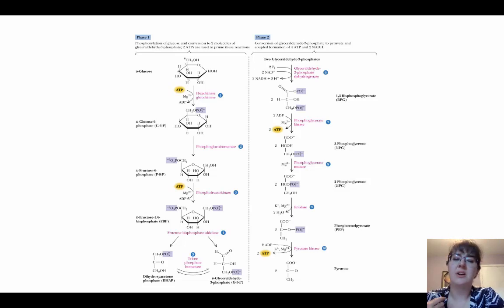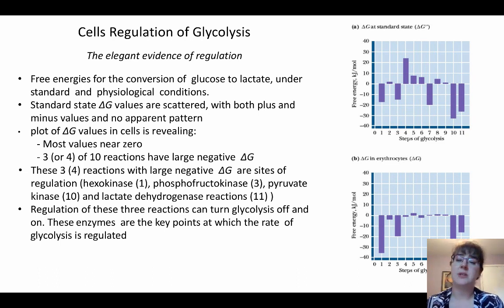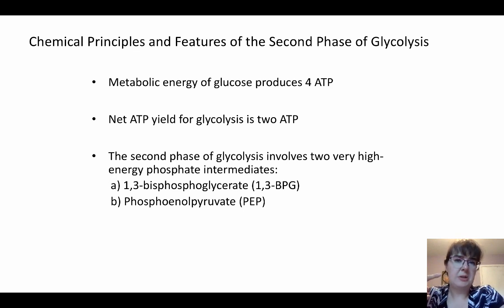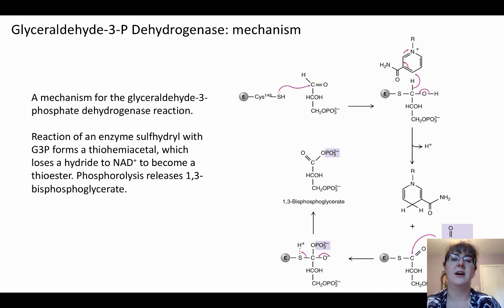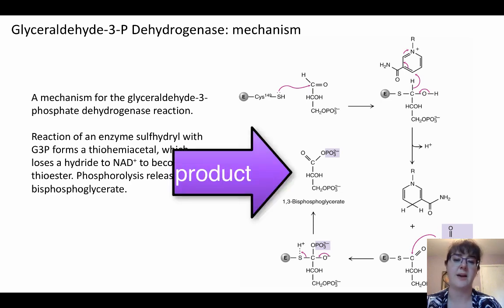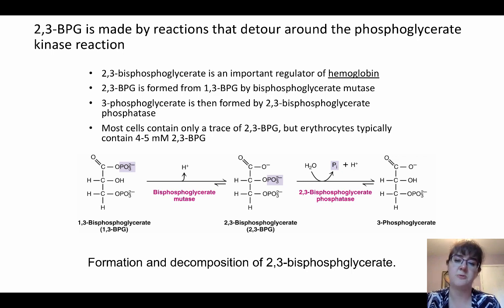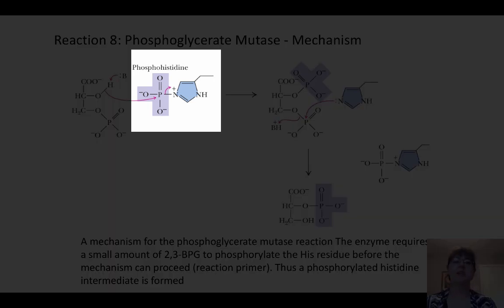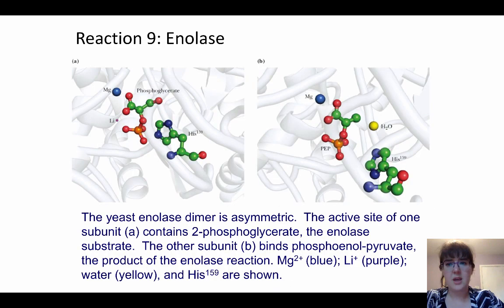Glycolysis Reactions 6-9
Video 5 of 6 for glycolysis